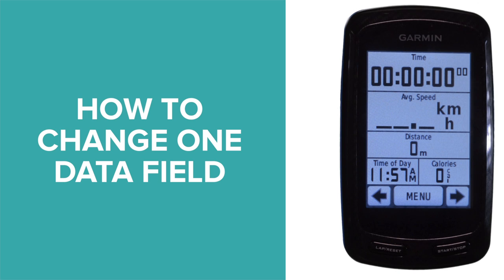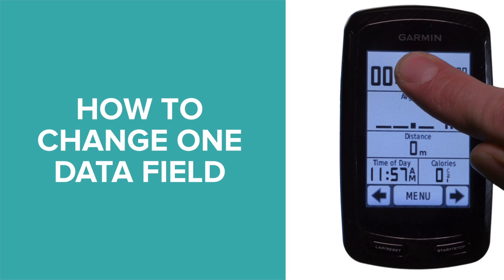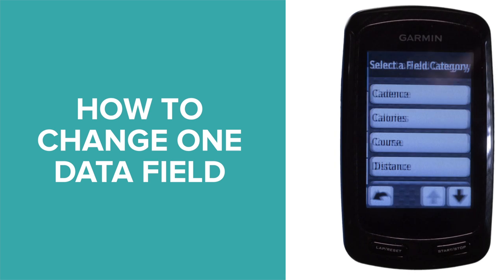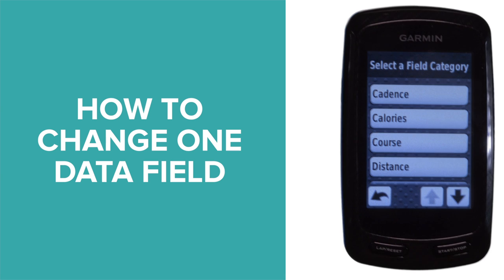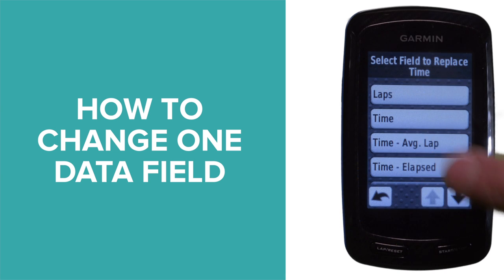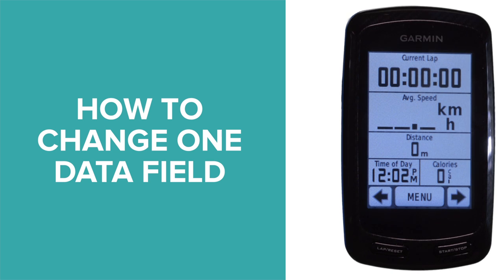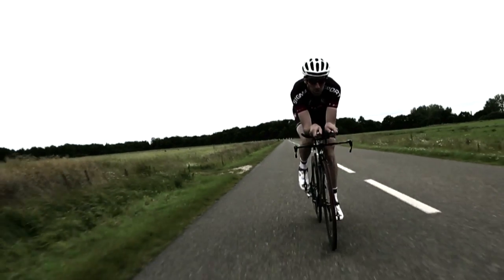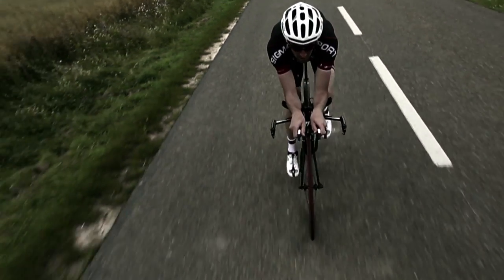Garmin Edge 800 Tutorial - How To Customise Your Garmin 800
GCN's Daniel Lloyd shows you how to customise your Garmin Edge 800 GPS. to make sure you don't miss any of our other how to videos.

In this tutorial, we show you how to customsise the training pages, map data fields and how to change one data field on your Garmin 800. Editing the settings on your GPS allows you to see the data you're most interested in, be it the distance to your destination on the map screen, or your heart rate and cadence on the training pages.